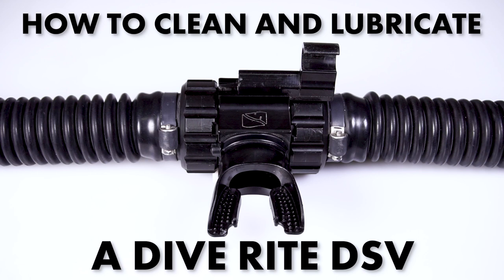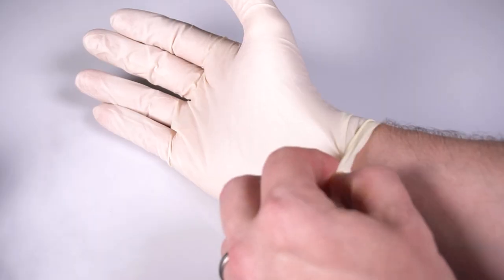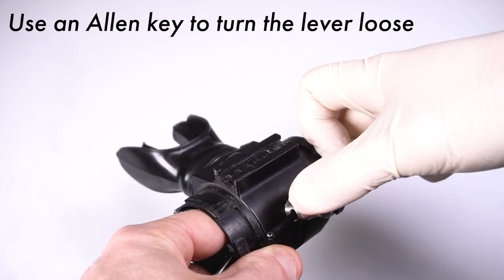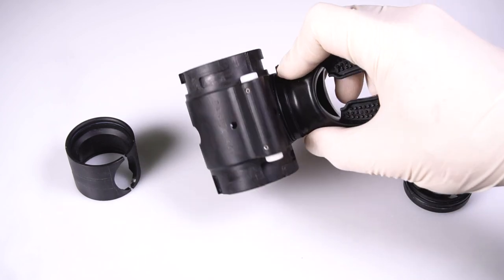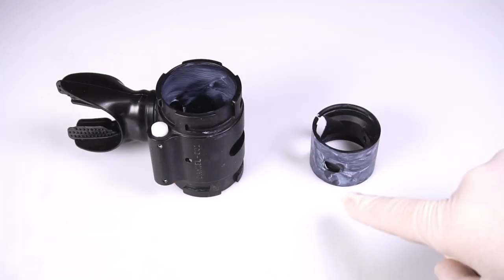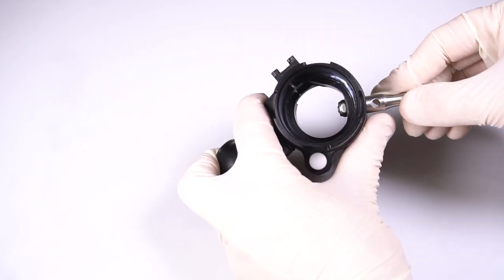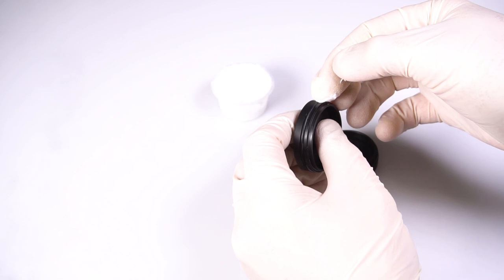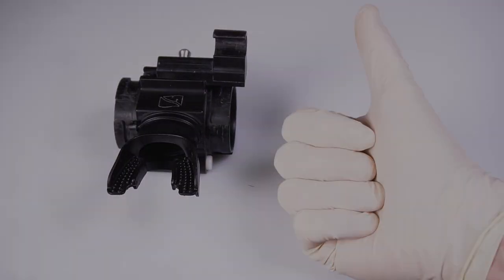O2ptima CM: How to Clean and Lubricate a Dive Rite DSV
After logging hours on your O2ptima CM the DSV may become harder to operate. That is a sign it is time to lubricate and clean it. This step-by-step video shows the easy process.

Tools Required:
- Thin Wooden Dowel/Chopsticks
- Snap Ring Pliers
- 3/8" Wrench
- Small Allen Key
- Oxygen Compatible Grease (Tribolube 71 Reccomended)